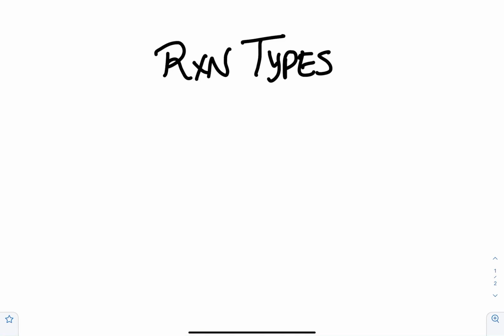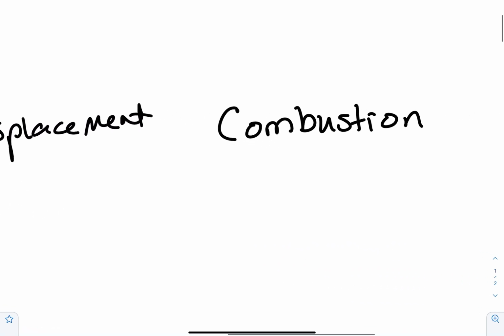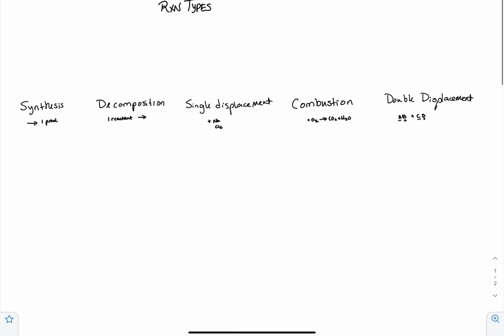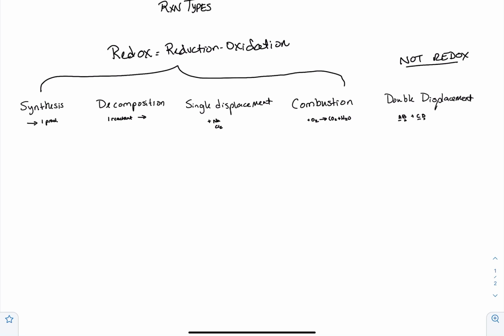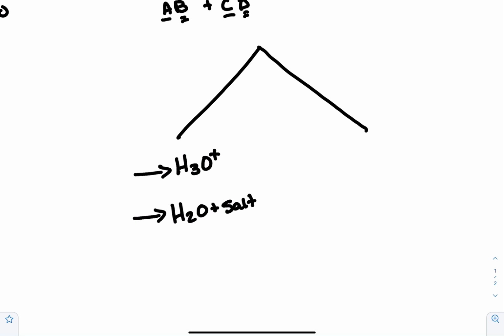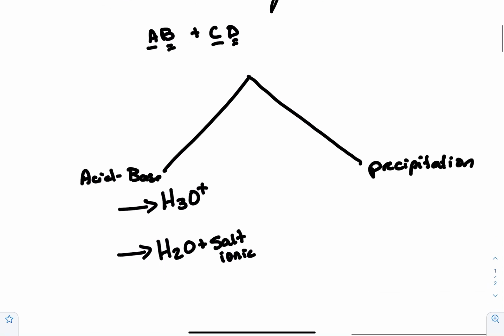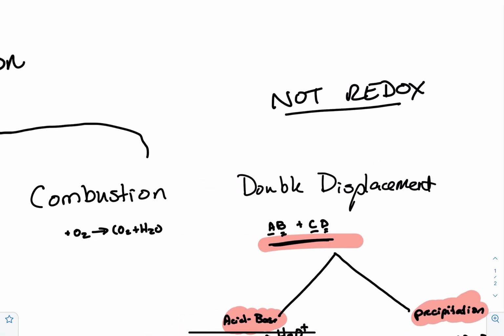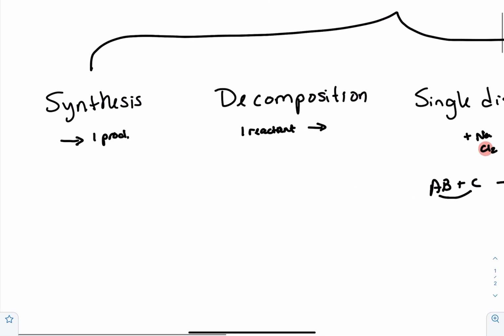Teach: Reaction Overview with cc